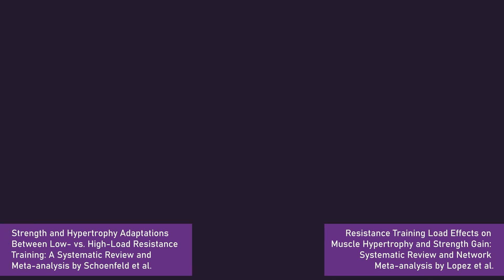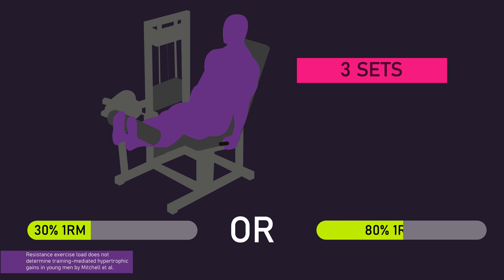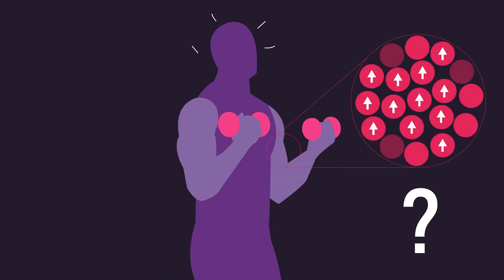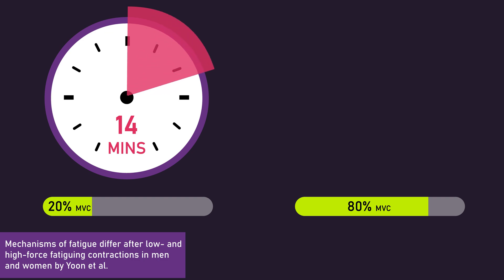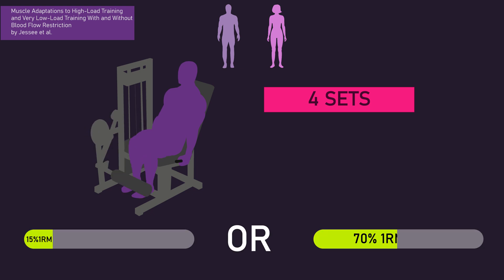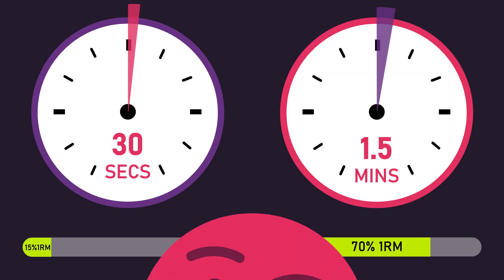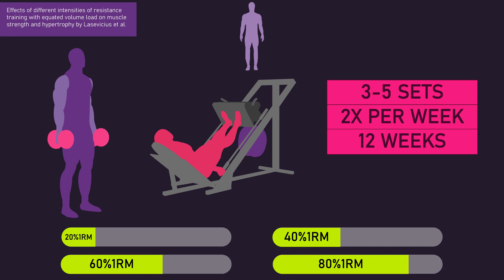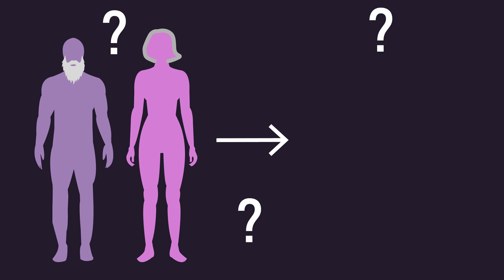How Light Is Too Light for Maximizing Muscle Growth?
What loading may be too light to maximzie muscle hypertrophy? This video, we'll assess some theoretical & experimental evidence, with the aim of answering this.

2 meta-analyses indicate light loads can produce similar growth to heavier loads, when reps are performed to or close to failure. In the 2 meta-analyses, most studies used loads from 30%-85% of a person's one-rep max (1RM).

For instance, Mitchell et al. had subjects perform 3 sets to failure on the leg extension with a 30%1RM or 80% 1RM, 3x per week for 10 weeks. Increases in quadriceps volume were similar when using a 30% or 80% 1RM load.

A strong reason behind why loads as light as this can produce similar growth to heavier loads relates to mechanical tension, the best-understood mechanism of hypertrophy at this time.

A key component of mechanical tension is active tension. This is equal to the force produced by a muscle. High levels of muscle fiber recruitment & high levels of force generated by the recruited muscle fibers means high levels of active tension.

Heavier loads readily demand high levels of muscle fiber recruitment & high levels of force produced by the muscle fibers. As you near failure, these things would likely increase further.

But, evidence indicates light loads can achieve this too. Taking a light load to or very close to failure will require increased muscle fiber recruitment & force produced by the muscle fibers. Resulting in a similar stimulus to heavier loads.

If we were to take these ideas alone, an interesting question arises. Why would a load be too light for muscle growth? So long as we take any load to or very close to failure, surely high levels of muscle fiber recruitment, & high levels of force produced by those fibers, are present?

1000 reps, so long as the last rep was a failure, should be as good as 10 reps. Instinctively, this does not sound right.

One potential hypothesis that can help us here relates to central fatigue.

Remember, the reason muscles produce force is because they receive electrical signals originating from the central nervous system. The more electrical signals a muscle receives, the more muscle fibers are recruited & the more force produced by the recruited muscle fibers.

Central fatigue refers to a decrease in the electrical signals sent down to the muscle by the nervous system, resulting in a reduction in muscle fiber recruitment & less force produced by recruited muscle fibers.

Low load longer duration sets appear to produce more central fatigue than higher load shorter duration sets.  Yoon et al. had 9 men and 9 women, on separate days, perform a contraction of their biceps at either 20% of their maximum voluntary contraction force or 80% of their maximum voluntary contraction force. On average, subjects held the 20% contraction for around 14 minutes before they could no longer produce the required force, whereas the 80% contraction was only held for around 25 seconds. But, the 20% contraction produced greater central fatigue than the 80% contraction.

During sets on typical exercises, some degree of central fatigue will probably be present. Lighter loads, when taken to or close to failure, would produce more central fatigue than heavier loads.

Given evidence indicates loads as light as 30%1RM can produce similar hypertrophy to heavier loads, we can safely say any central fatigue produced with this load is not an issue.

But it possible that some load below 30% of your one-rep max, whereby if taken to failure, may fail to achieve sufficiently high levels of muscle fiber recruitment & force produced by recruited muscles, due to the interference of central fatigue.

Let us now look at the actual research.

A few papers have assessed the impact of using loads below 30%1RM for growth.

Jessee et al. found that increases in anterior and lateral thigh thickness were similar when using a 15% of 70%1RM load on the leg extension, indicating a 15% 1RM load may still be able to maximize hypertrophy.

However, Buckner et al. found that increases in elbow flexor thickness was greater for a group using a 70%1RM load versus a 15%1RM load on the dumbbell biceps curl. Suggesting a 15%1RM load may be too light to maximize muscle growth.

Looking at other research, Lasevicius et al. found increases in elbow flexor and vastus lateralis cross-sectional area were similar when using a 40, 60, or 80% 1RM load on the dumbbell curl and leg press and all greater than when using a 20% 1RM load. Indicating a 20%1RM load is not able to maximize muscle growth.

A study by Roie et al. further confuses things. They found that in older subjects, using a 20%1RM load on the leg extension produced similar increases in upper leg volume to using an 80%1RM load.

Due to the conflicting evidence, it's probably sensible to ensure that if your goal is hypertrophy, most of your training should be done within the 30%-85%1RM zone